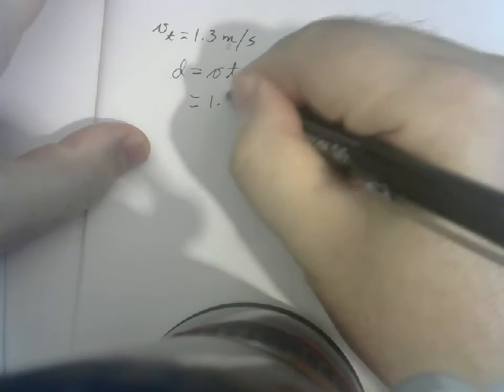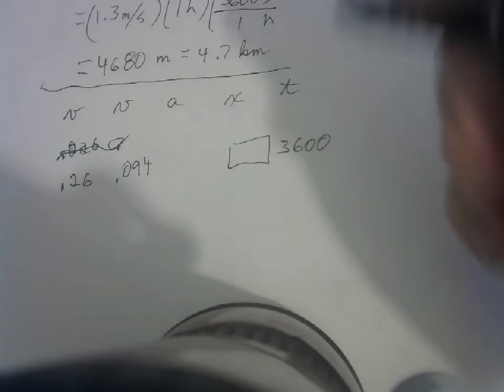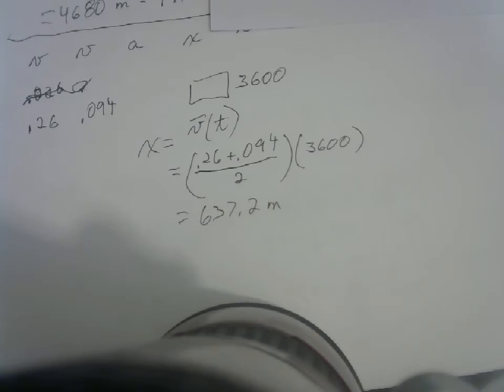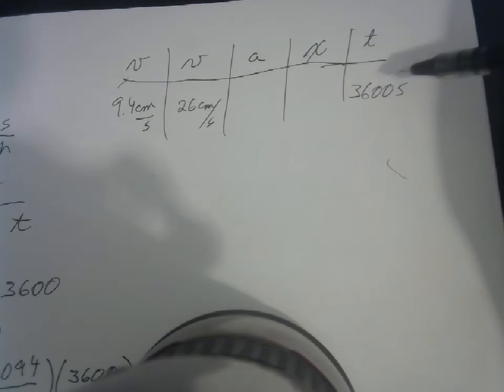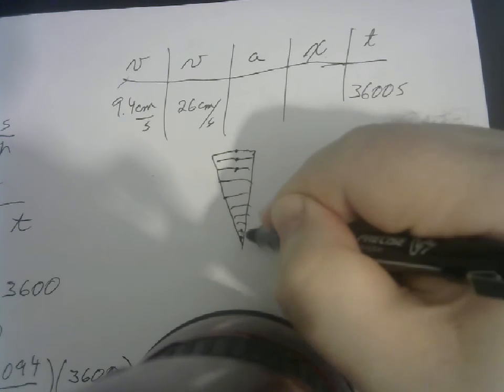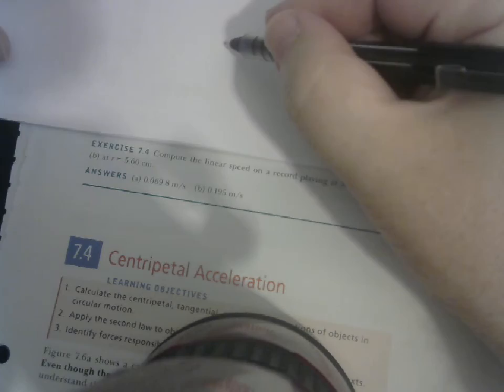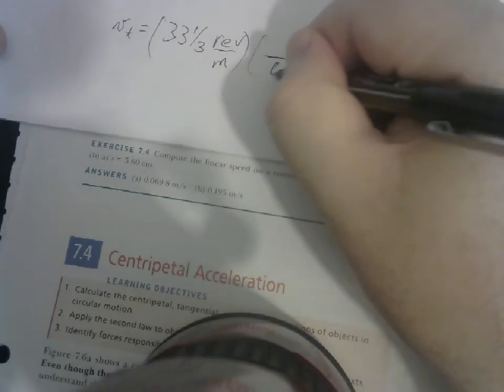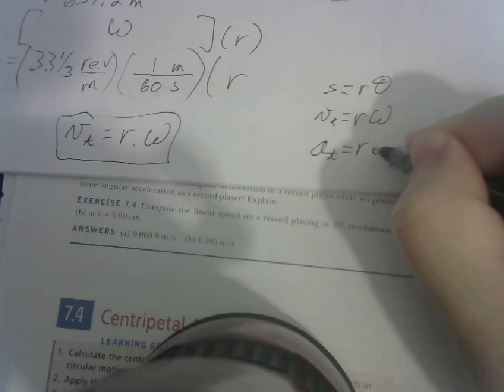07 03b Example 7 4 Track Length of a Compact Disk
07 03b Example 7.4 :Track Length of a Compact Disk